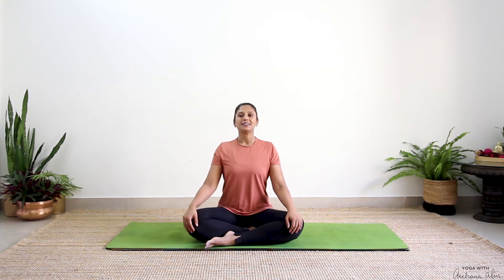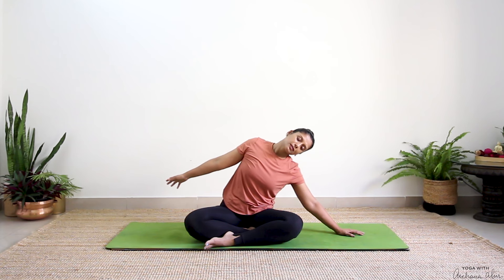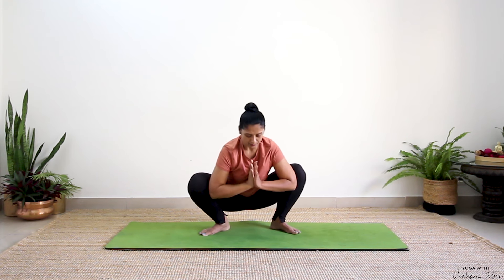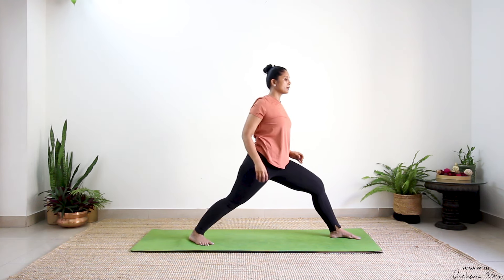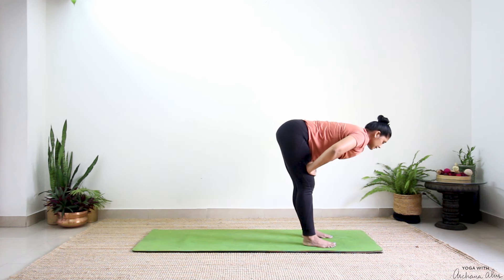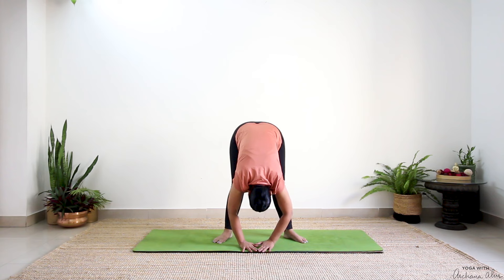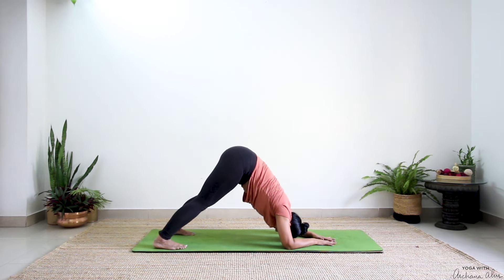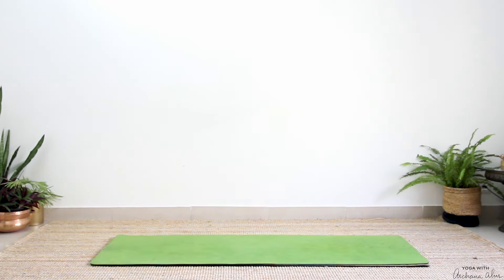Yoga For Strong & Toned legs | Yoga With Archana Alur | Earth Element yoga | Asanas for leg Strength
🌿 Welcome to Day 14 of our 30 Days of Yoga Journey! 🌿 Today, we focus on cultivating strength in the legs, tapping into the grounding energy of the Earth element.

In this session, we'll seamlessly integrate yoga poses designed to fortify the legs, promoting stability and resilience. From standing postures to grounding poses, each movement is a tribute to the strength and support that the Earth element provides to our physical structure.

Chapters
00:00 - Introduction
00:33 - Centering Practice
02:12 - Asana flow to ease into the practice
05:20 -  Asana Flow to Strengthen The legs Level 1
06:55 -  Malasana flow Level 1
09:41-  Asana Flow to Strengthen The legs Level 2
16:54 - Malasana flow Level 2
19:29 - Sethu Bandhasana Breathing
22:05 - Deep Relaxation

📅 Every Tuesday & Thursday
       Online Yoga Classes on Zoom
       5:30 AM - 6:30 AM IST (Mon, Wed, Fri)
       11: 00 AM - 12:00 PM IST (Mon, Wed, Fri)
"Dive into our channel's revitalizing yoga practice that brings fitness and mindfulness together. Regular practice forms a healthy habit, whether you're doing it solo, with loved ones, or following an instructor. Improve flexibility, strength, balance, and endurance, and pair it with other sports activities every other day for a holistic wellness routine.

About Me:
Whether you're a beginner or a dedicated practitioner, you'll find content for solo or group sessions. I'm here to guide you through independent workouts and guided practices for a more unified experience.

Explore a range of content, from dispelling common yoga myths to discovering how yoga can promote overall healing. My channel was born from my own journey with yoga, a lifelong tool for self-improvement.

During my physiotherapy studies, I combined yoga with my curriculum and reaped its benefits. Pranayama helped with bronchitis, asanas eased back pain, and yoga provided comfort during pregnancy. Through life's challenges like varicose veins and restless legs, yoga was my refuge.

For over two decades, yoga has been a constant presence in my life, both on and off the mat. As a practicing Physiotherapist, I've seen the remarkable results of combining yoga with physiotherapy, from post-workout breathwork to creating personalized routines for clients, leading to pain reduction and even reversals.

Join me on a transformative journey where ancient wisdom meets modern science. Together, we'll elevate well-being and unlock inner harmony."

Credits:
Video editing: Hruday
Support: Nakshatra